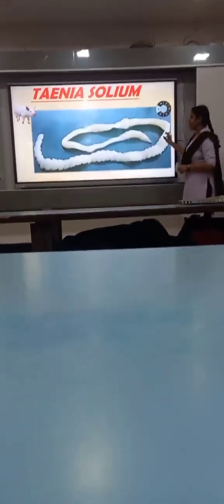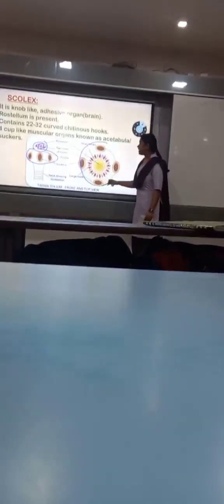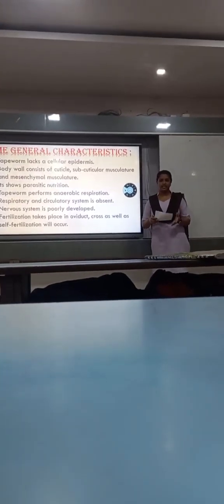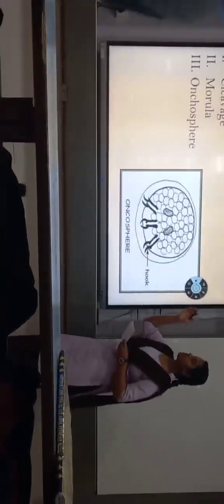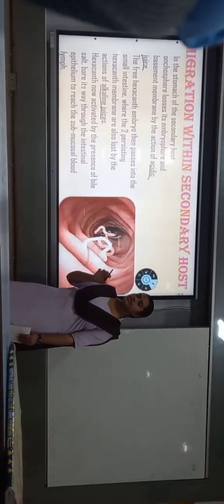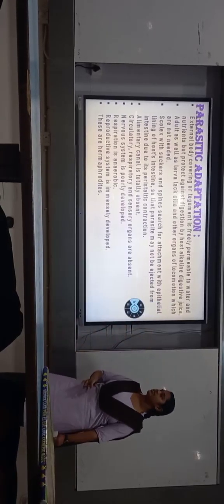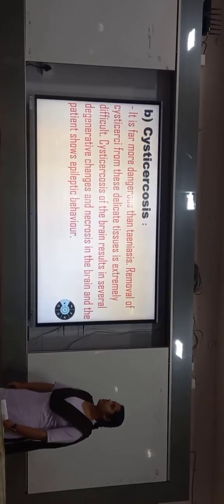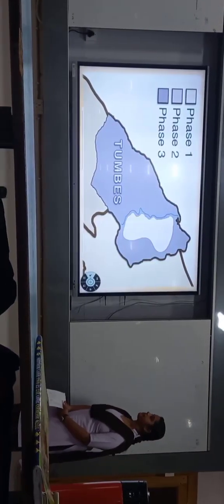November 21, 2024